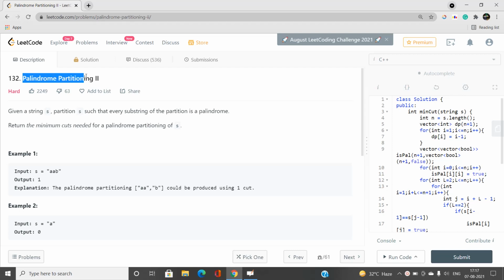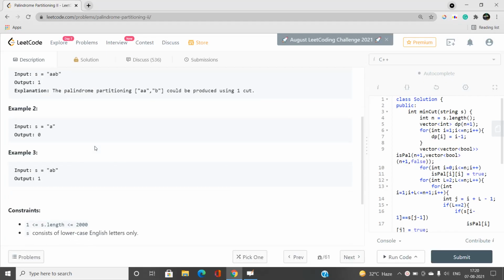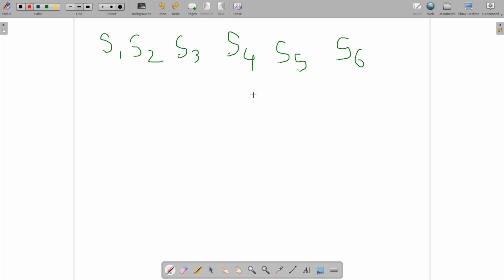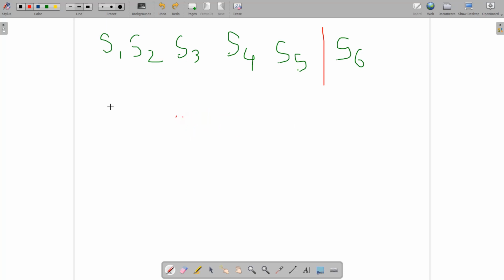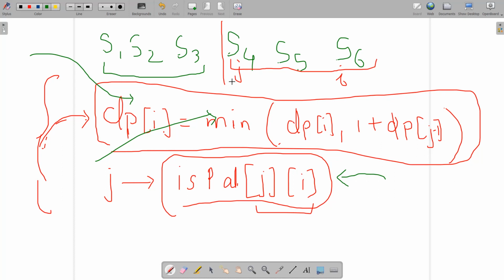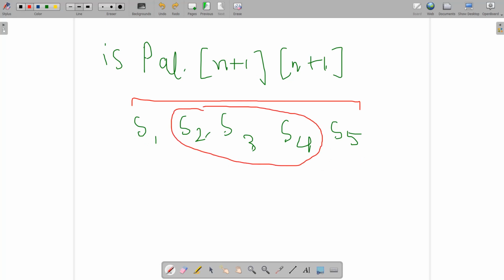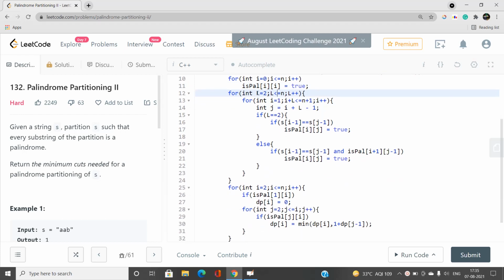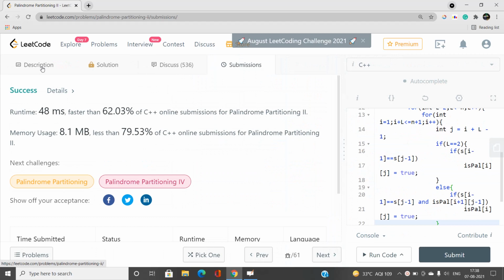Palindrome Partitioning II | Dynamic Programming | 132 LeetCode | Day 07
Here is the detailed solution of the LEETCODE DAY 07 PALINDROME PARTITIONING II Problem of the August Leetcoding Challenge and if you have any doubts, do comment below to let us know and help you.

In this video, I have talked about the best solution to the problem. I've used the concept of dynamic programming to solve the problem in the best possible way.